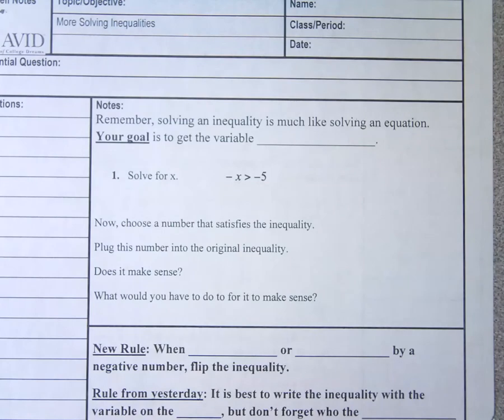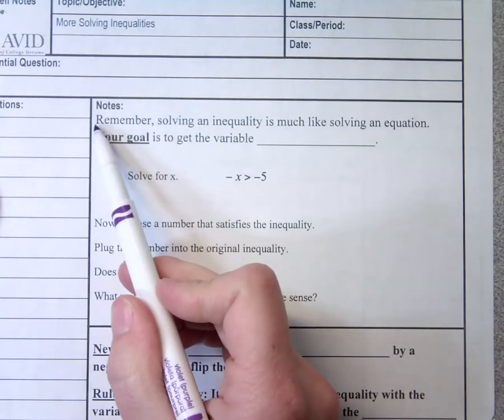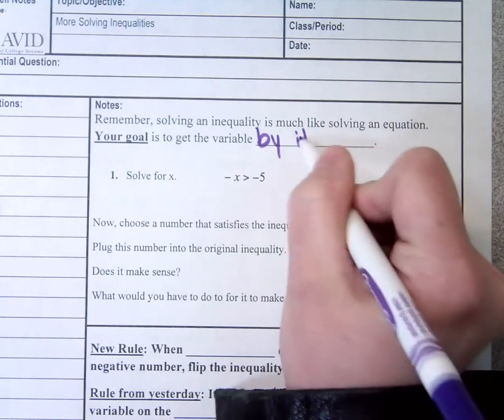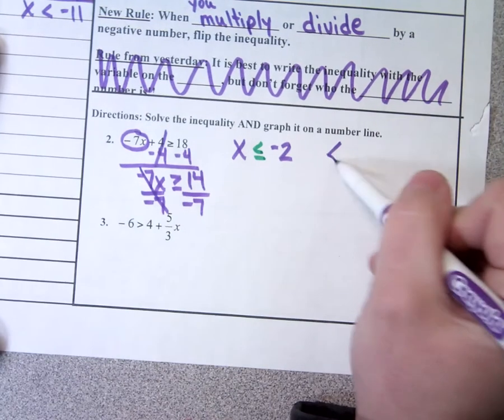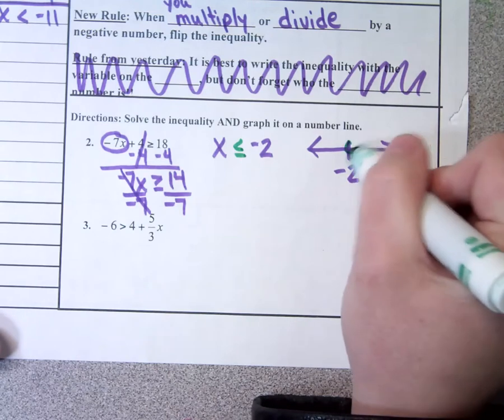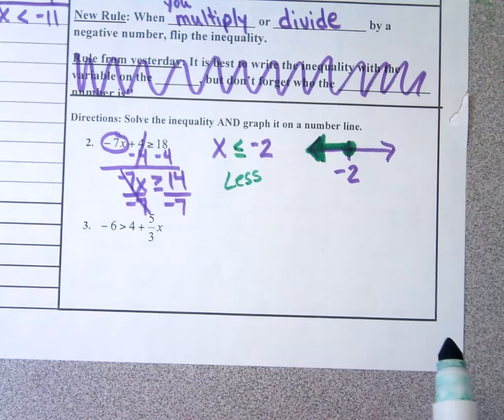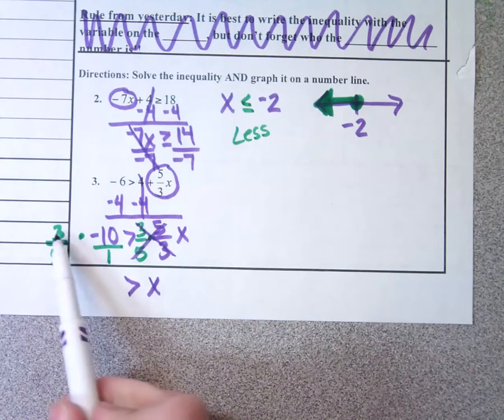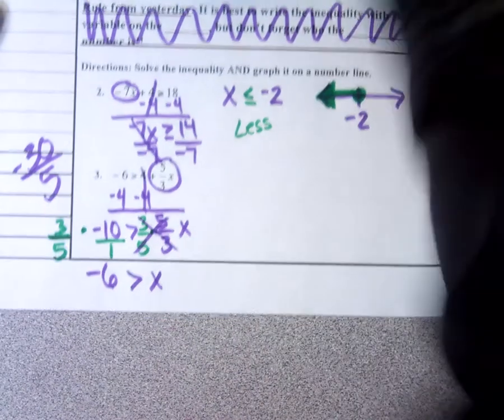A1 More Solving Inequalities Wood